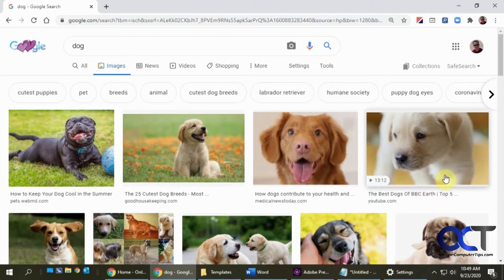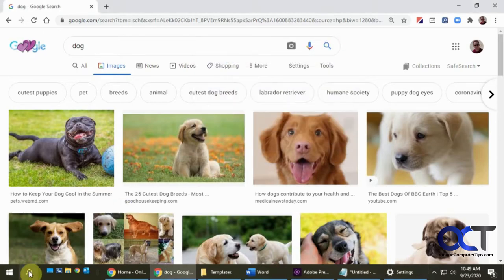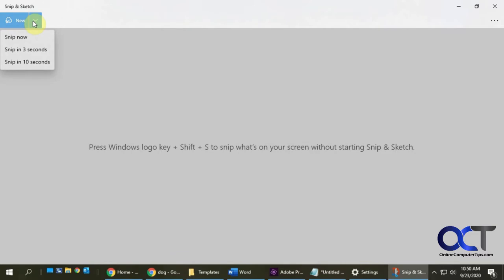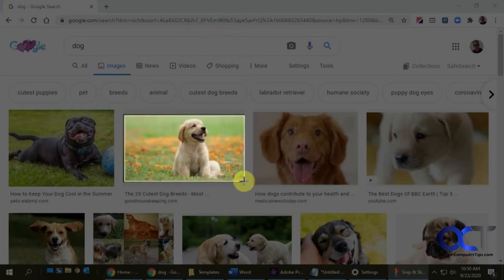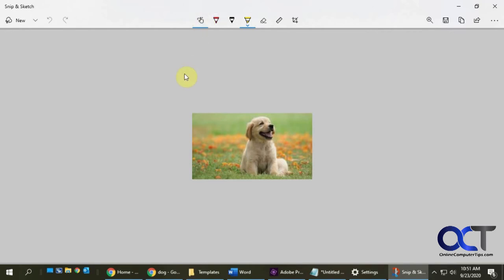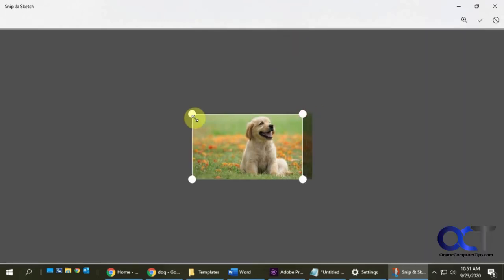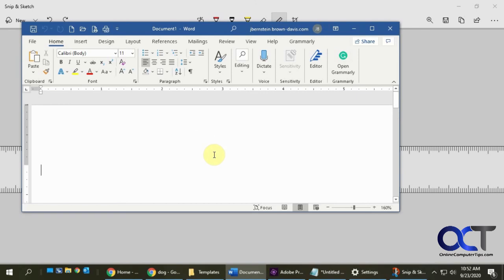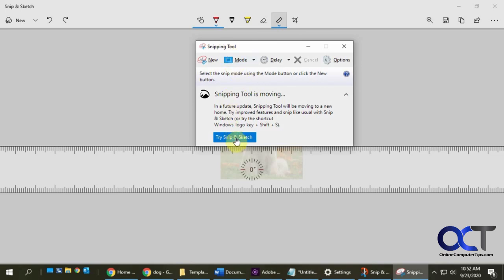Using the Windows 10 Snip & Sketch Tool to Take Screenshots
If you ever have the need to take a screenshot or screen grab from any program you have open in Windows then you can use the Snip & Sketch tool to do so. Its easy to use plus you can do things like crop and mark up your screen captures and then save them as image files or paste them into other programs like Word or an email.